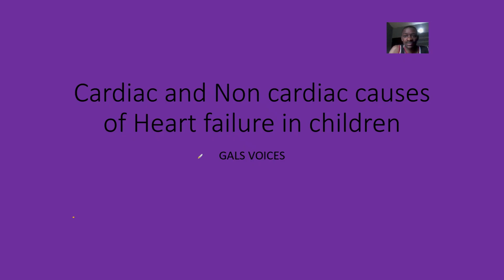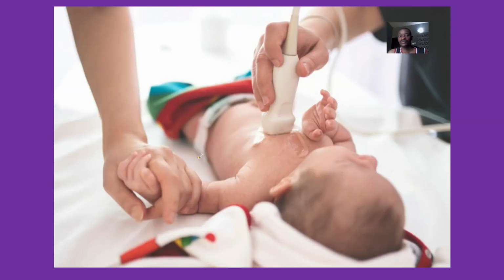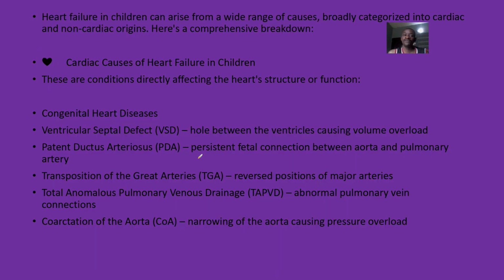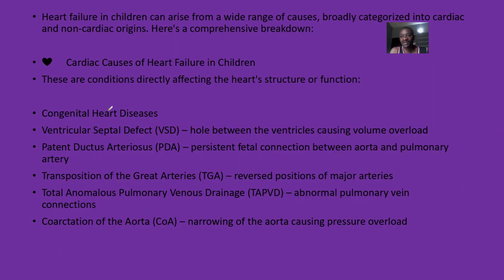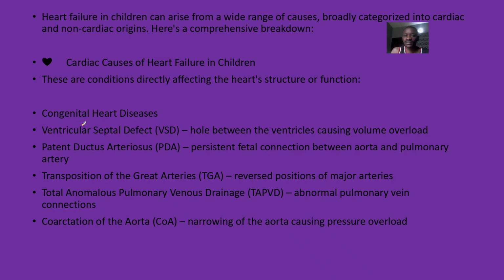Cardiac and Non cardiac causes of Heart failure in children Pediatrics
Heart failure can result from a wide range of cardiac and non-cardiac causes. Understanding these helps clinicians tailor treatment and anticipate complications. Here's a clear breakdown:

🫀 Cardiac Causes of Heart Failure
These directly affect the heart’s structure or function:

1. Coronary Artery Disease (CAD)
Narrowed or blocked arteries reduce blood flow to the heart muscle, leading to ischemia and infarction.

2. Hypertension
Chronic high blood pressure forces the heart to work harder, causing left ventricular hypertrophy and eventual failure.

3. Cardiomyopathies
Includes dilated, hypertrophic, and restrictive types; often genetic or idiopathic.

4. Valvular Heart Disease
Stenosis or regurgitation of valves disrupts normal blood flow and increases cardiac workload.

5. Arrhythmias
Irregular heart rhythms (e.g., atrial fibrillation, ventricular tachycardia) impair effective pumping.

6. Congenital Heart Defects
Structural abnormalities present from birth can lead to volume or pressure overload.

7. Myocarditis
Inflammation of the heart muscle, often viral, can weaken contractility.

🧠 Non-Cardiac Causes of Heart Failure
These indirectly affect heart function by increasing demand or impairing systemic balance:

1. Anemia
Reduces oxygen delivery, forcing the heart to pump more to meet tissue needs.

2. Thyroid Disorders
Hyperthyroidism increases metabolic demand; hypothyroidism can cause bradycardia and fluid retention.

3. Renal Failure
Fluid overload and electrolyte imbalances strain the heart.

4. Pulmonary Diseases
Conditions like COPD or pulmonary hypertension increase right heart workload.

5. Sepsis
Systemic inflammation and vasodilation can depress myocardial function.

6. Nutritional Deficiencies
Thiamine deficiency (beriberi) or selenium deficiency can impair cardiac metabolism.

7. Toxins and Drugs
Alcohol, cocaine, chemotherapy agents (e.g., doxorubicin) can damage the myocardium.

8. Pregnancy-Related Conditions
Peripartum cardiomyopathy is a rare but serious cause of heart failure in late pregnancy or postpartum.
Heart failure